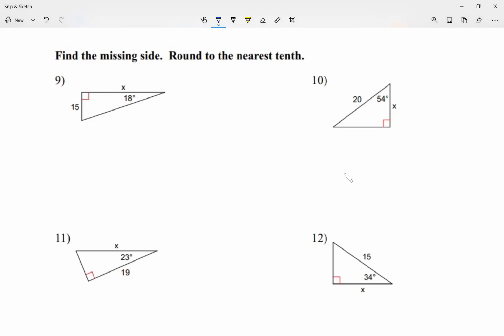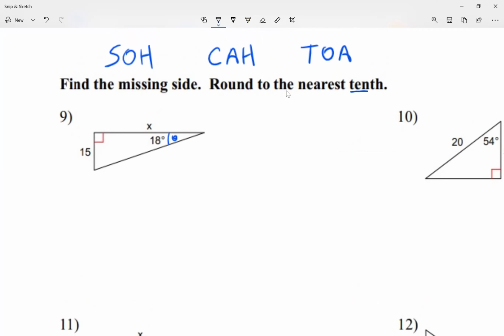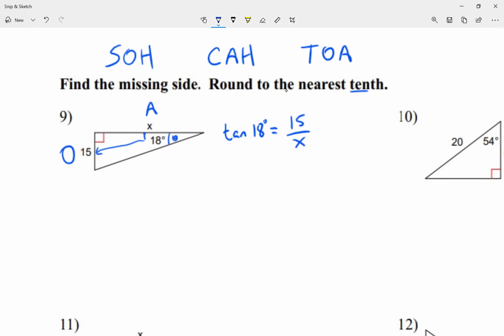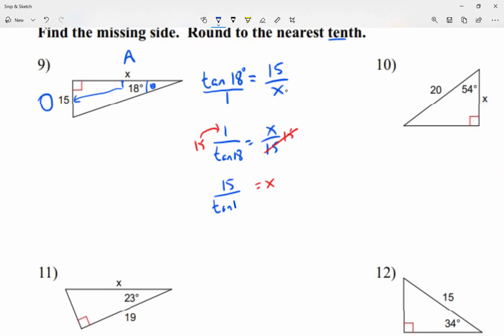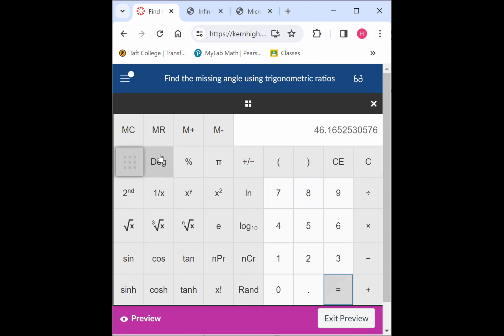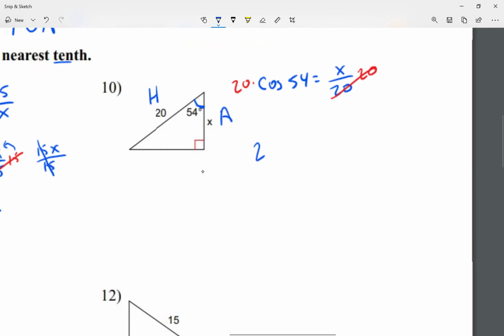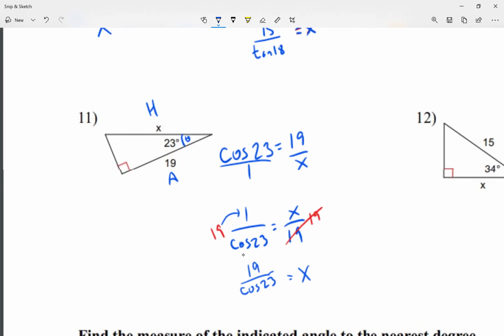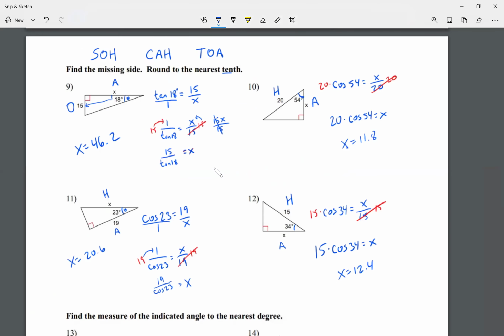Leonzo find missing side using trigonometric ratios